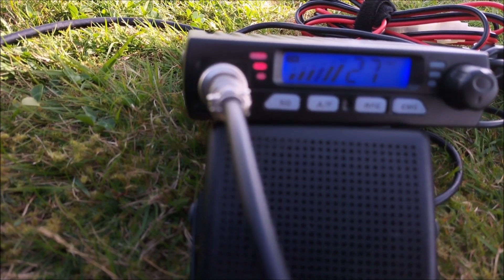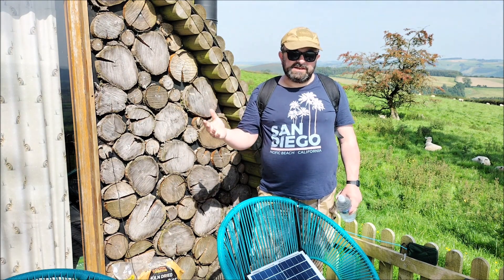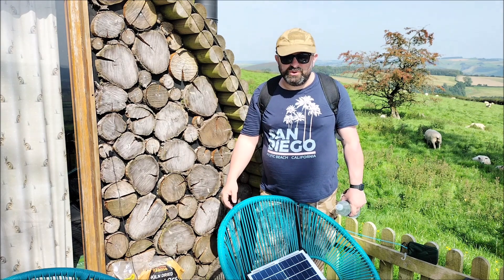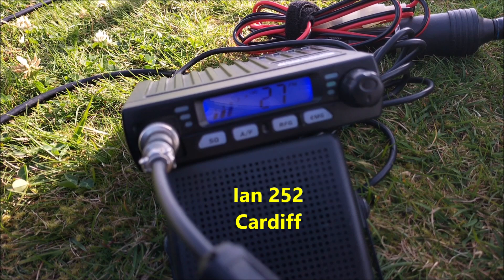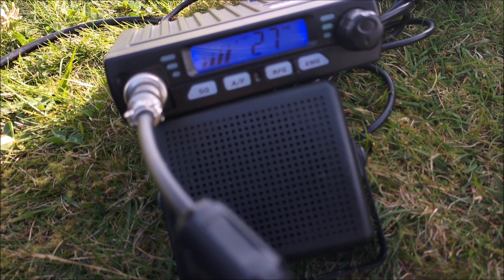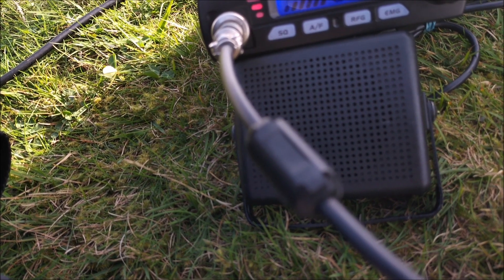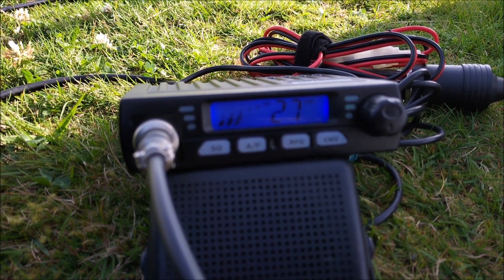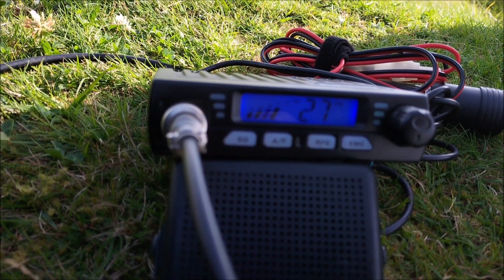FM CB Radio - 2000ft up in Mid Wales - 100+ Miles on 4w!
Although I'm not designed for even mildly hot weather (30c), I trekked to a 2000ft peak in Mid Wales to set up a very basic portable FM CB radio station. Groundwave contacts on 4w FM from around 80 to over 100 miles were made without too much difficulty (around 130 to 180Km).

Radio - Delta Slim
Extension Speaker - Nokia (from an old carphone kit)
Antenna - T2LT aka Coax Dipole
Battery - 6Ah LifePo4
Mast - 6m Roach/Flag pole (Fibreglass)